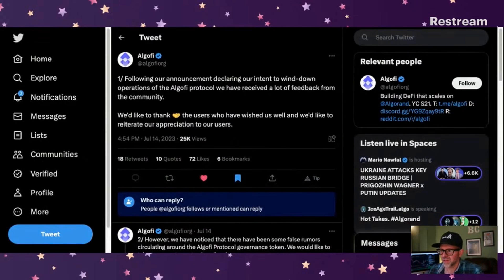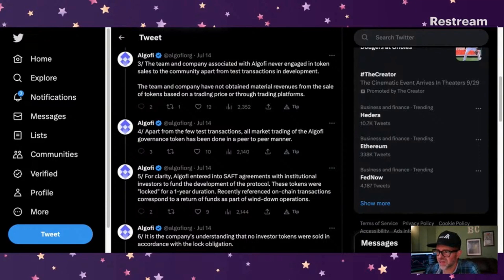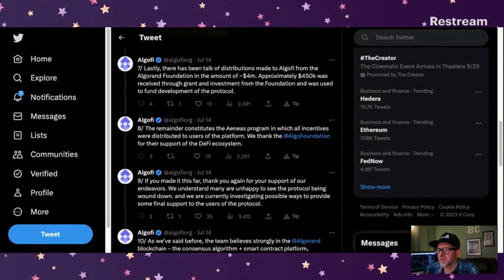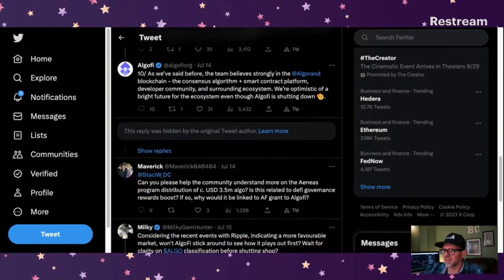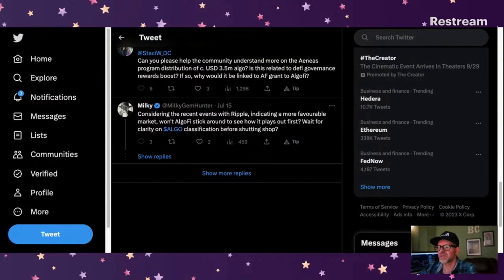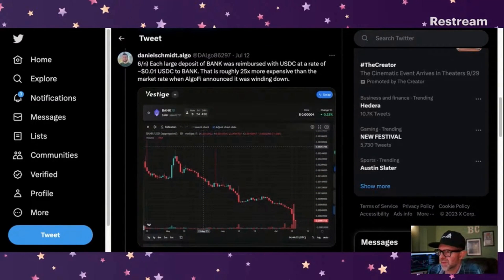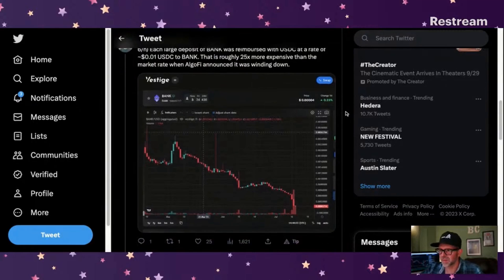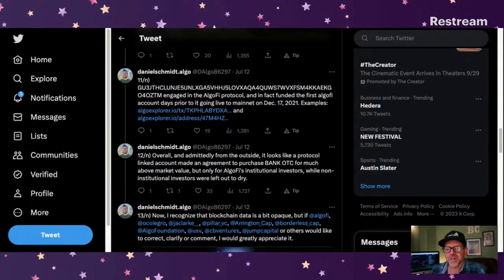This is what is REALLY going on with Algorand platform AlgoFI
This is what is REALLY going on with Algorand platform AlgoFI - we delve into some on-chain activity and what AlgoFI has to say about its wind down.

GET $25: Want to invest in real estate without a million bucks? Try Lofty and invest in real life real estate on the algorand blockchain starting at $50 - use my code and get a $25 bonus

And if you want a great platform for boring old index funds (which I recommend everyone have), check out Wealthfront

My YouTube gear:

Blue Yeti Mic:

Sony A7mkII:

Macbook pro (newest model, better than mine):